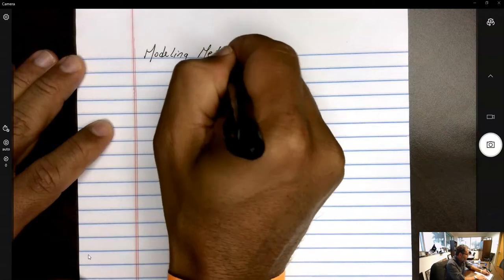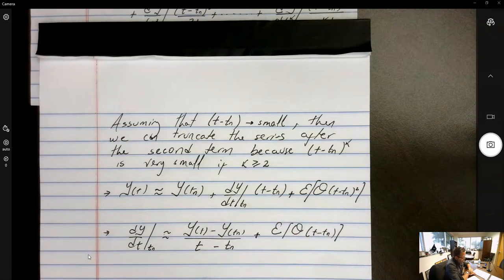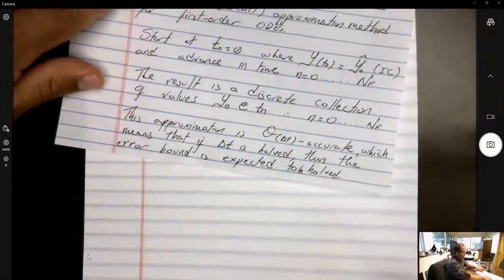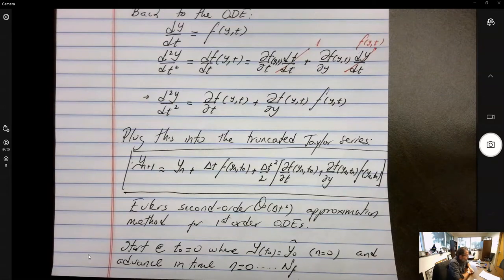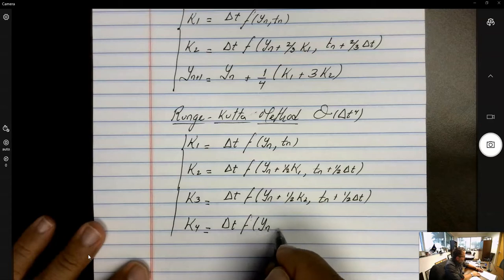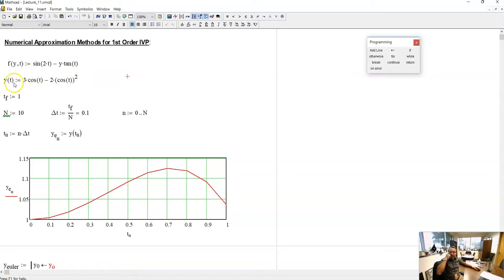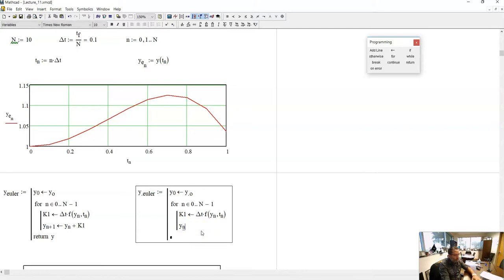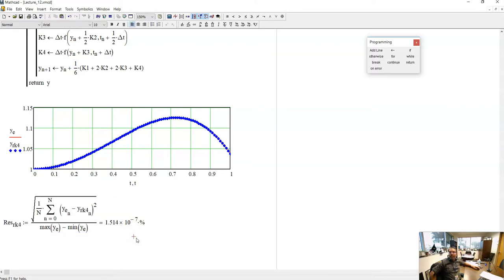MMME Lecture #11 - Numerical Approximation Schemes for 1st Order ODEs